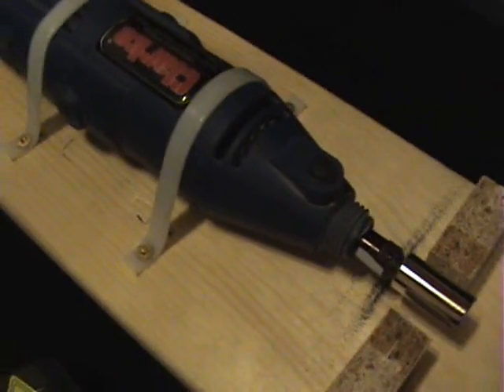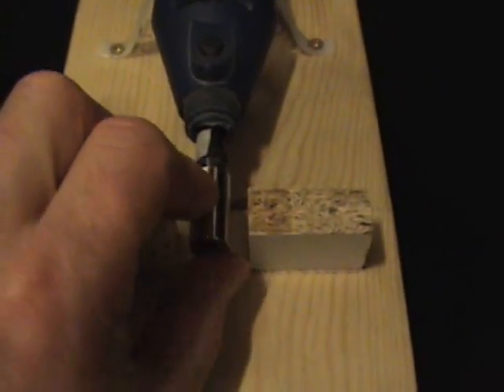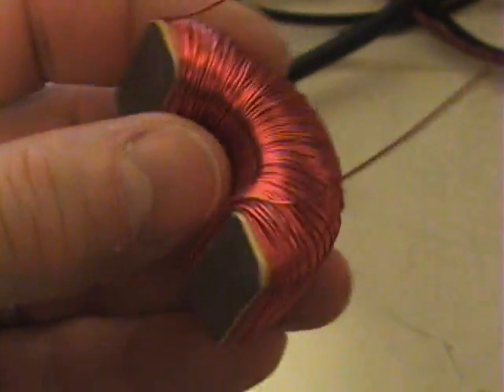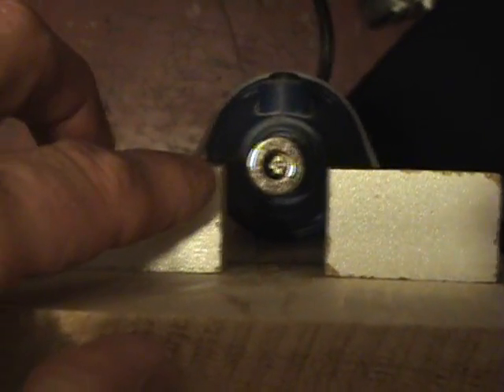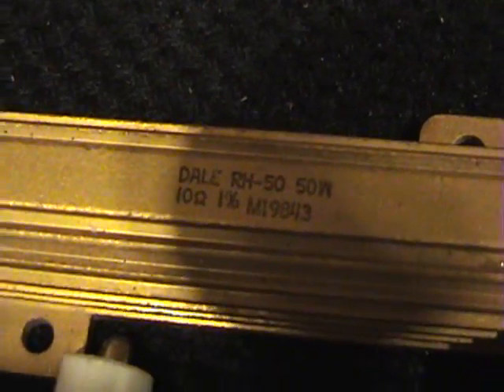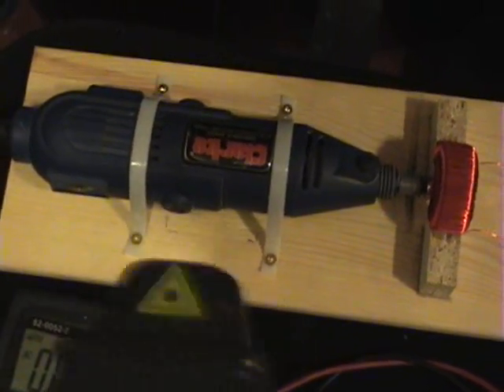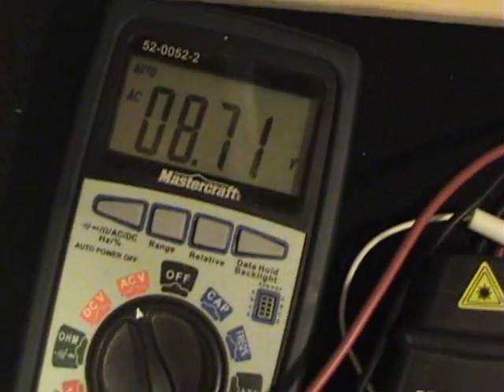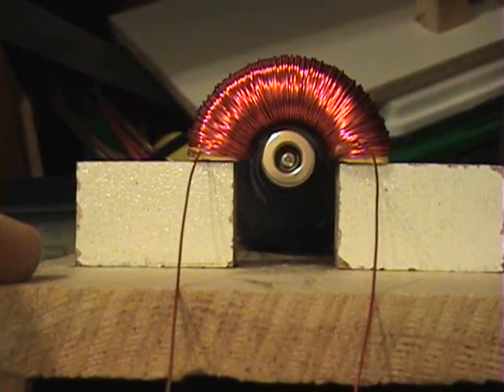Ukrainian Generator-Motor replicaion and test